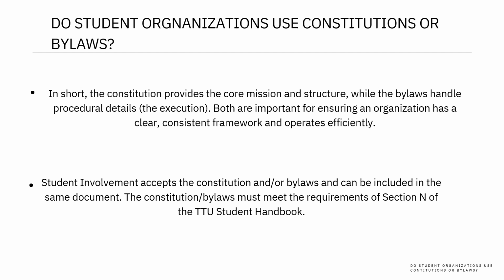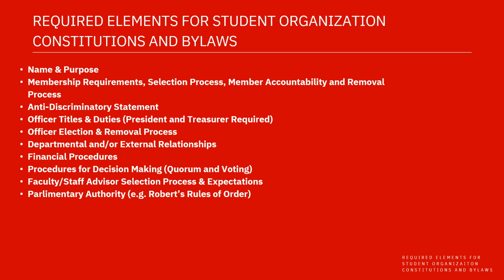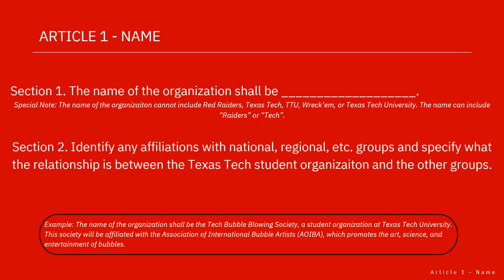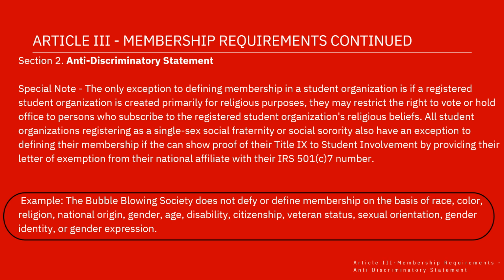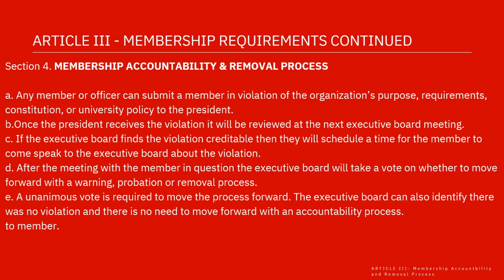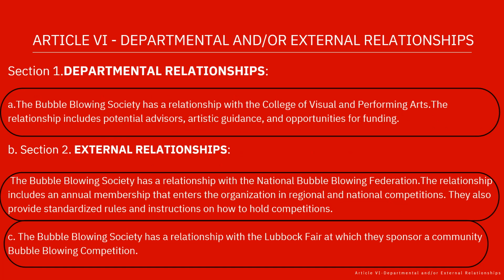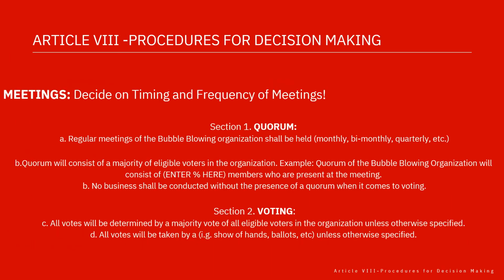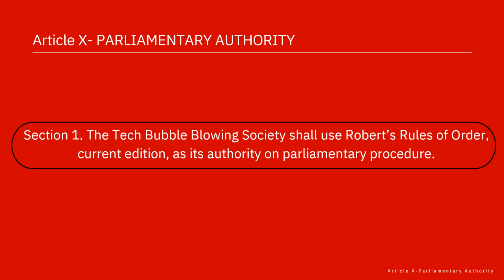Constitution & Bylaws Video